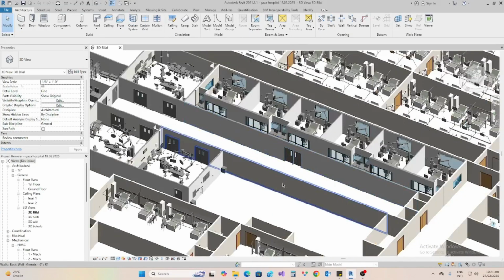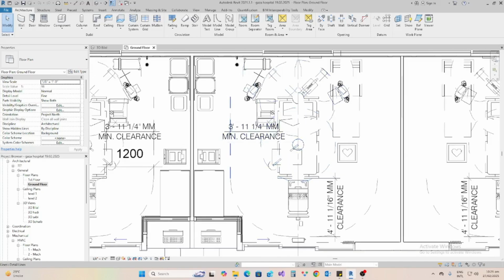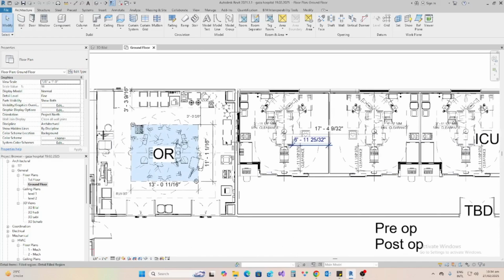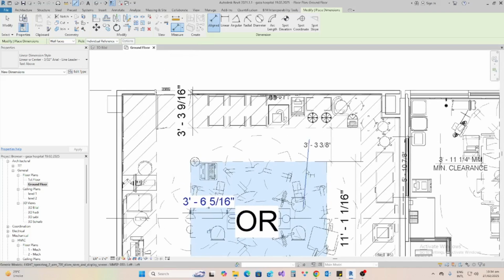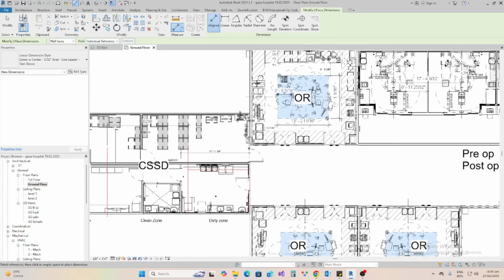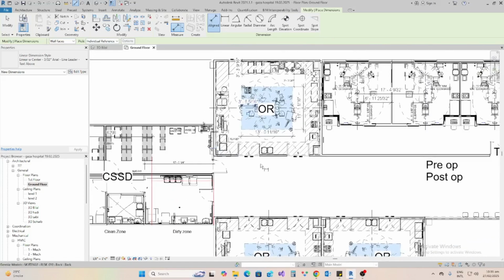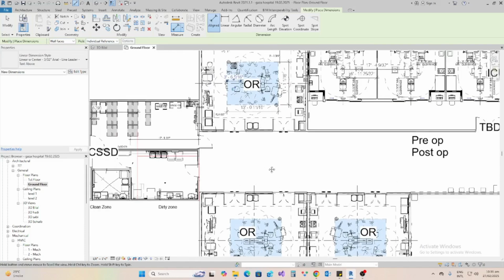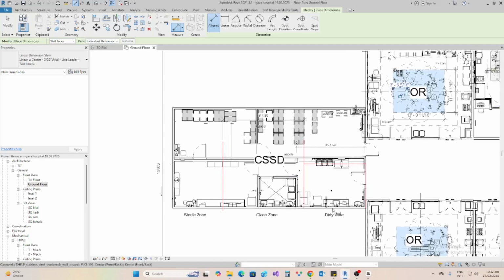Gaza Facility Pt 2 1